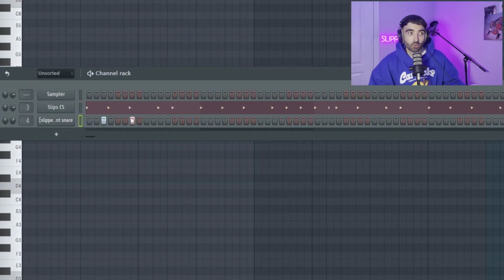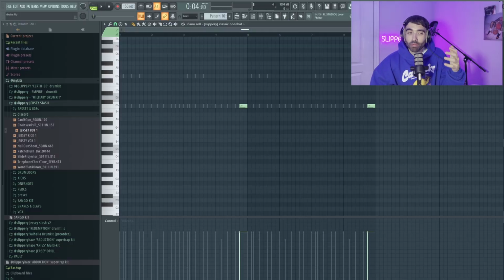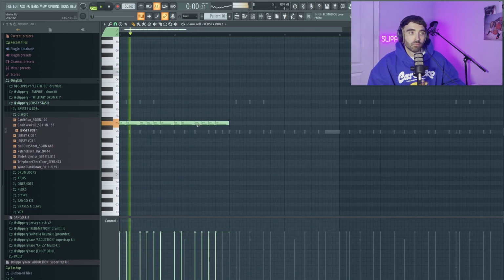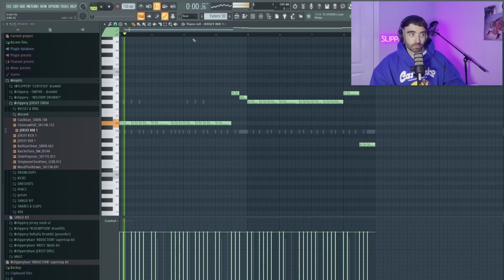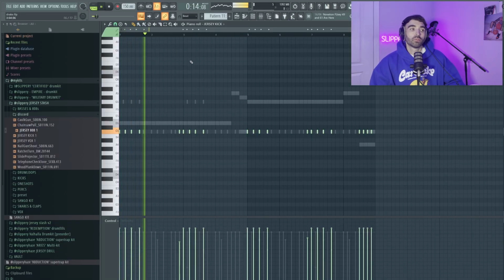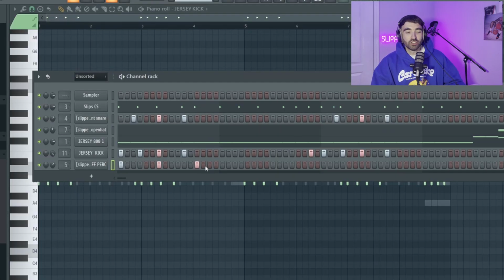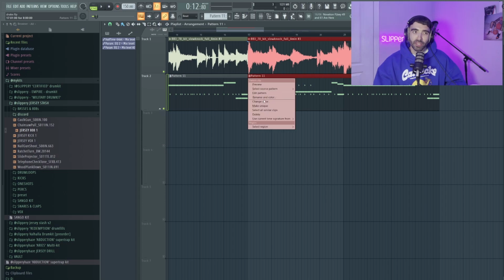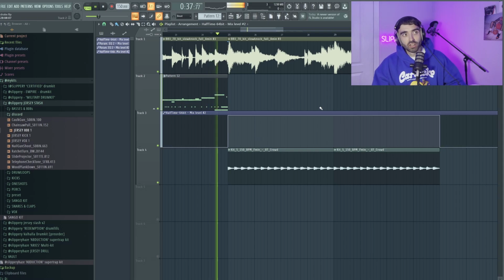HOW TO MAKE JERSEY DRILL FOR DRAKE & CENTRAL CEE!! (fl studio tutorial)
How to make beats like drake and central cee's on the radar freestyle in fl studio tutorial from scratch 2023. Drake x central cee tutorial on their freestyle on the radar radio freestyle. How to make beats like drake and central cees freestyle. Drake x central cee type beats

TIMESTAMPS
0:00 - Intro
0:34 Sampling
2:46 Drums
5:16 Arrangement
6:30 Full Beat